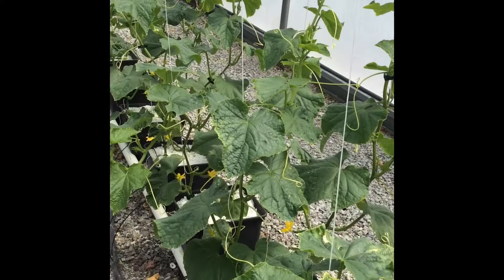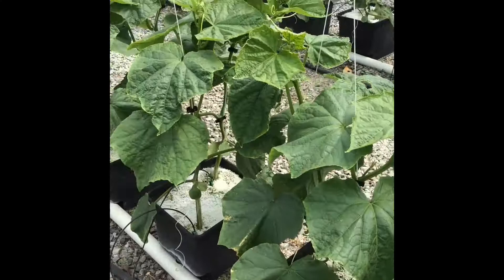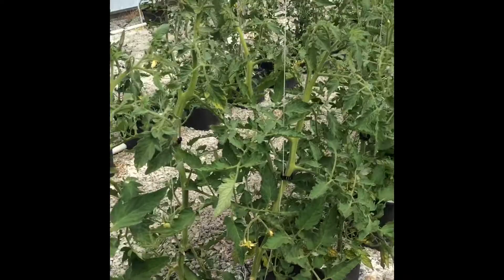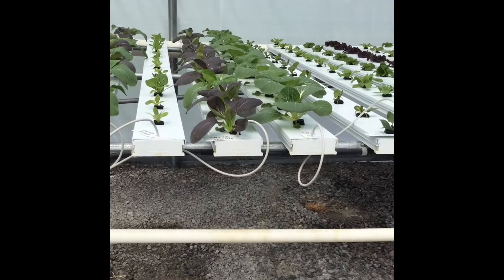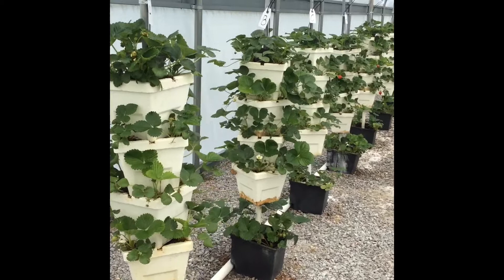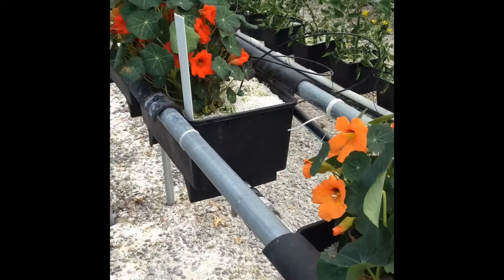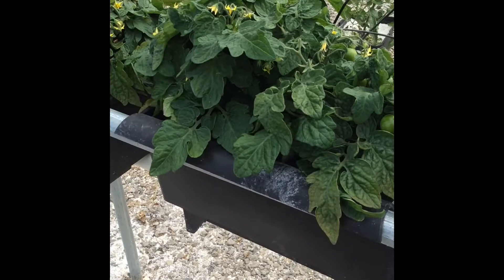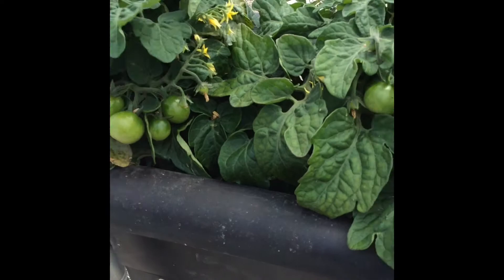Tomato Pith Necrosis in High Tunnel Production May 15 2020: Local food happenings at DSAC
This week at Dixon Springs, we will be focusing on an update of the hydroponic crops being grown as well as information on a tomato disease, Tomato Pith Necrosis, that popped up in determinate tomato cultivar trial.